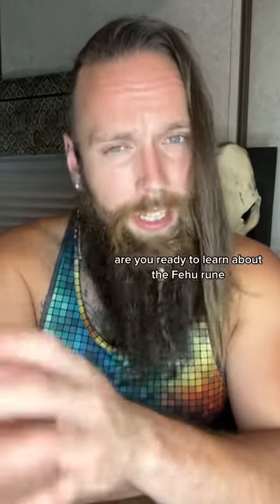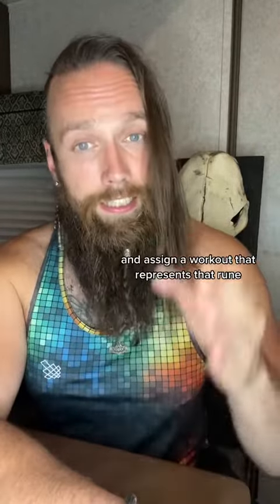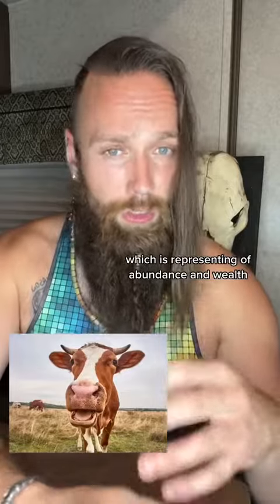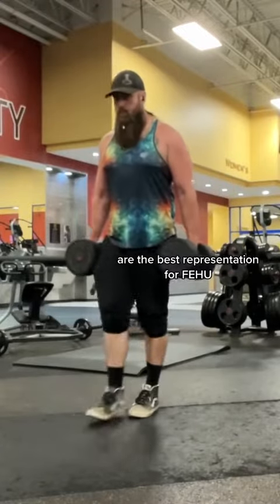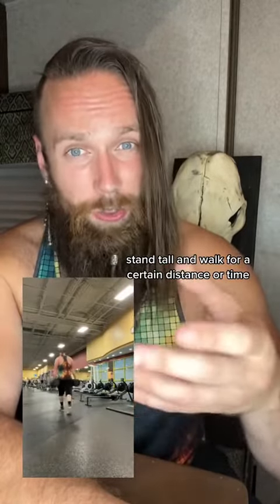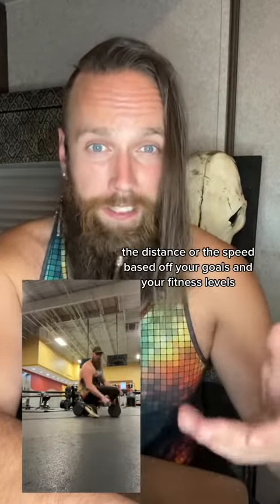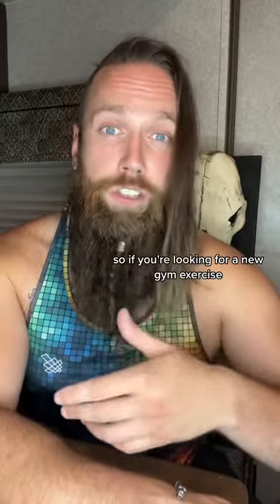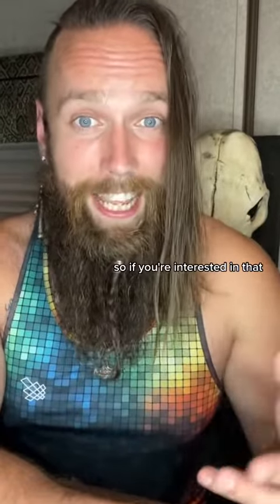Runes of Strength: Workout with the Runes (Fehu)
This is the first episode of the series Runes of Strength, where we will go over each rune individually and assign a workout to each rune based off it’s meaning! First is Fehu!